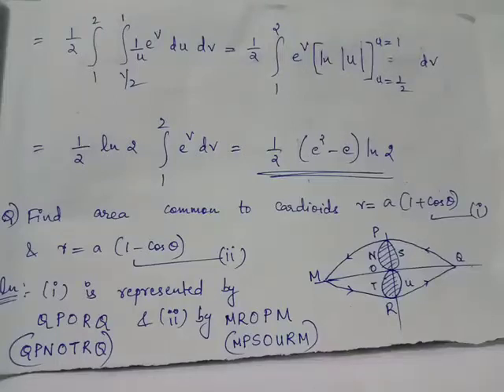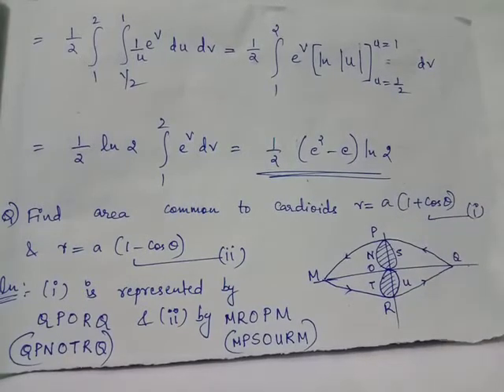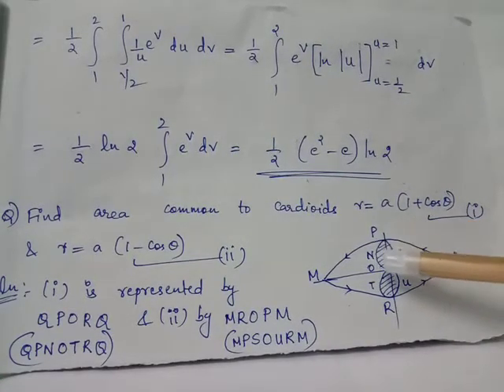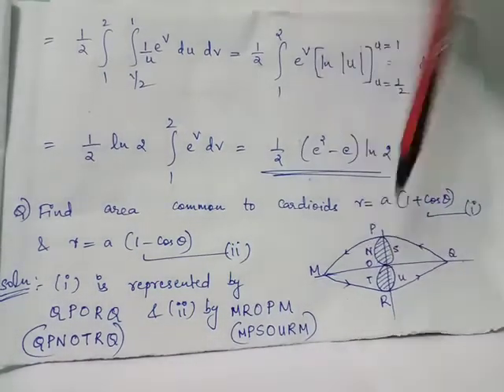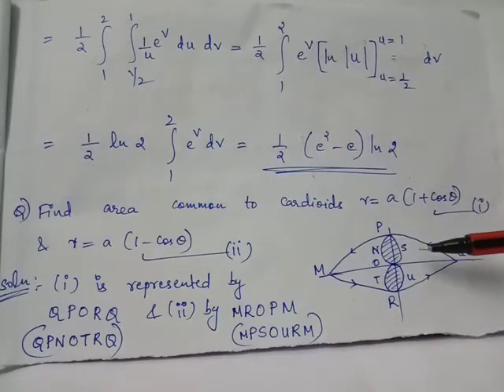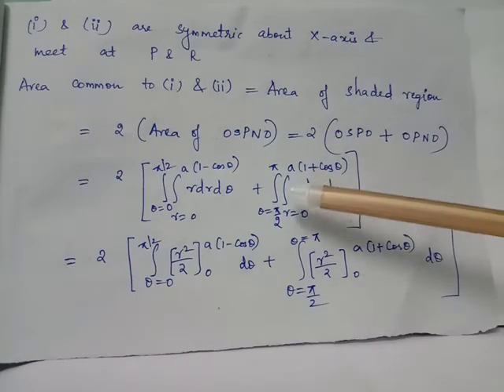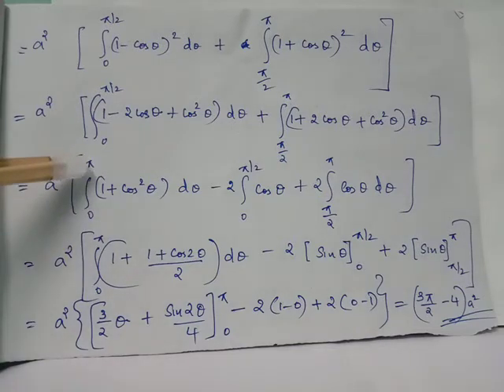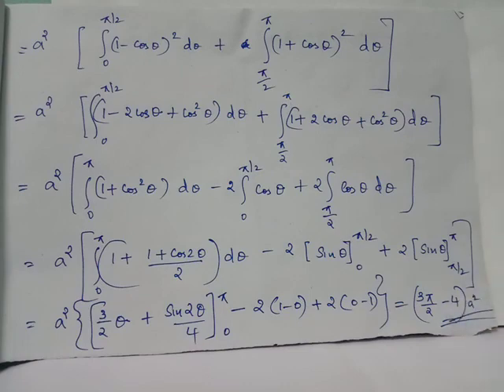Area common to Cardioids